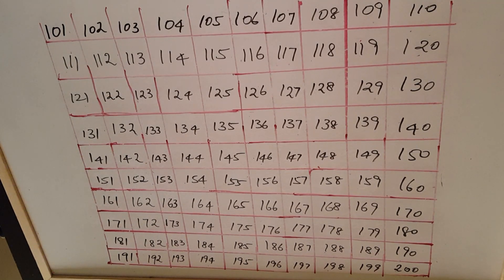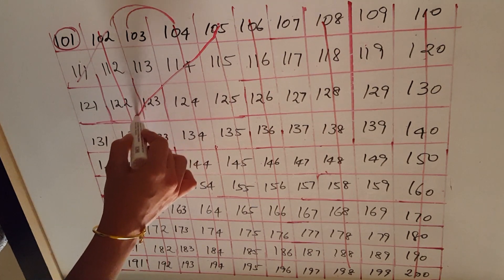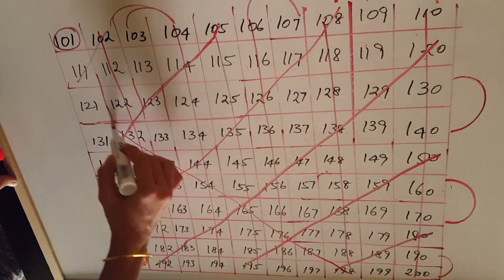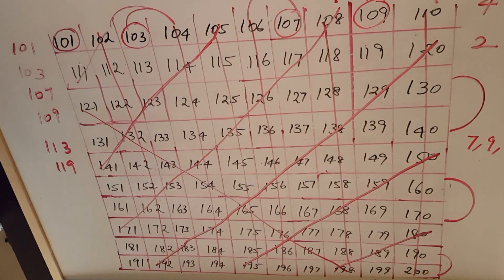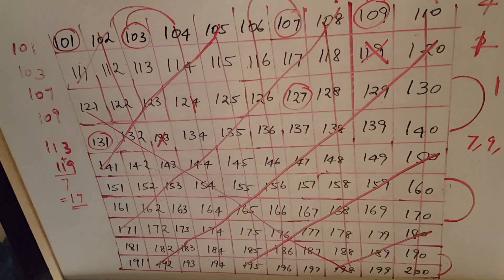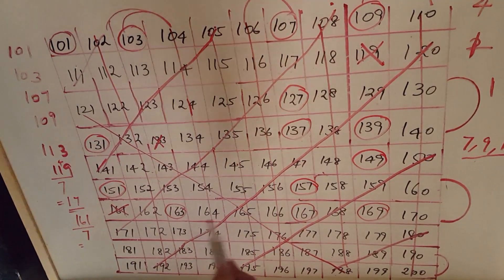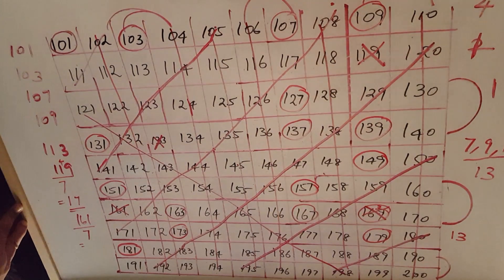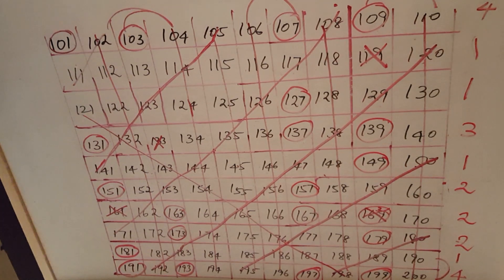Tricks to find Prime numbers between 100 to 200 / Prime Numbers Shortcut Tricks / Prime Numbers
Tricks to find Prime numbers between 100 to 200

Easy way to write prime numbers between 1 to 100 without memorize in 10 Seconds / Prime numbers chart / Easy way to learn prime Numbers between 1 to 100 / Tricks to find prime numbers between 1 to 100